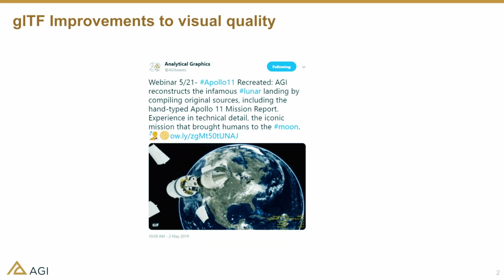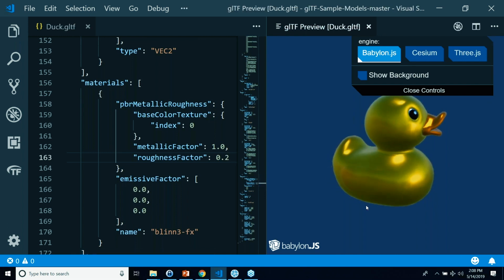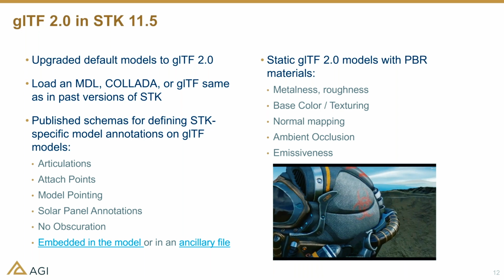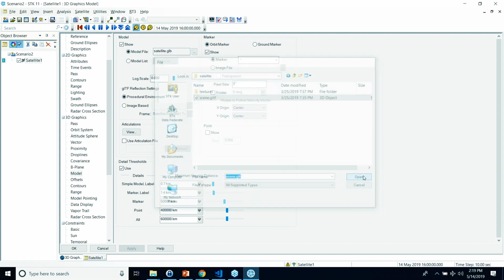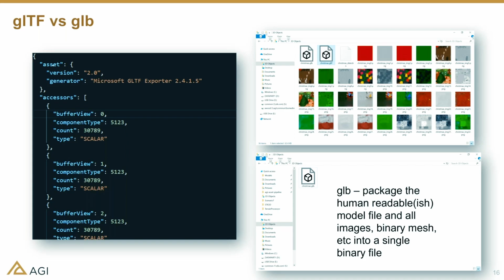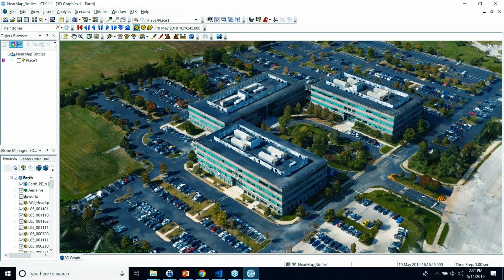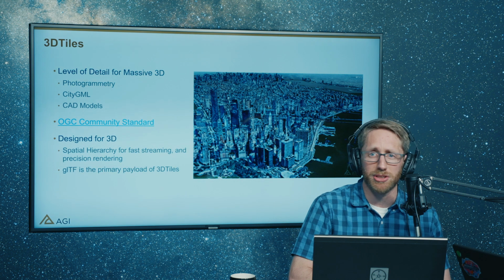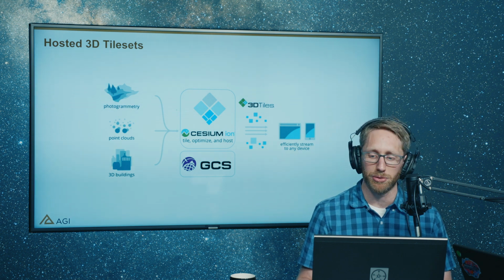Webinar: 3D Tiles and Visualization Advancements in STK 11.6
In this webinar, Alex Wood, with help from Ed Mackey, describes
how massive 3D datasets can be processed into streaming 3D Tiles and demystifies glTF 2.0 models and Physics-based Rendering (PBR) in STK and Cesium.